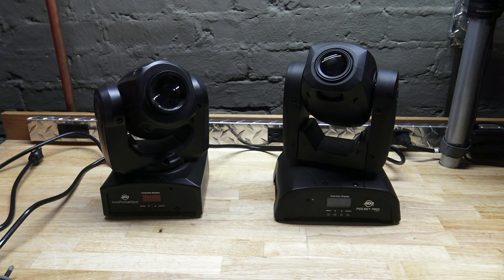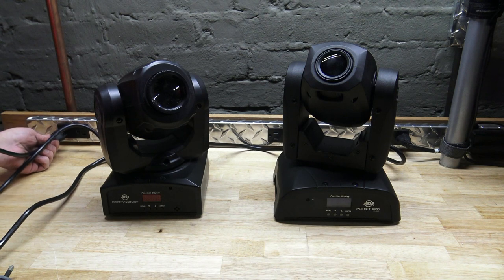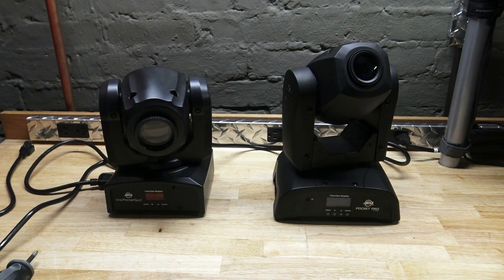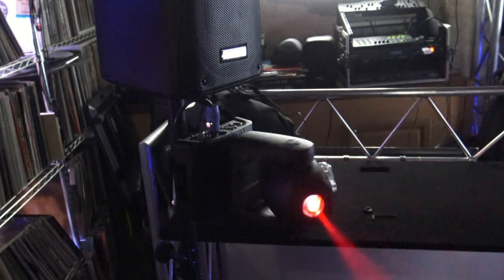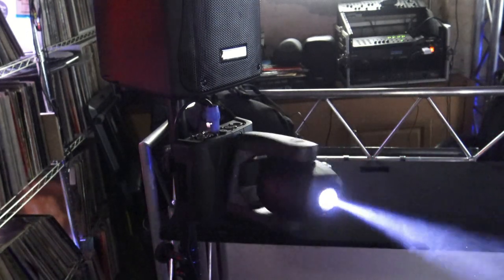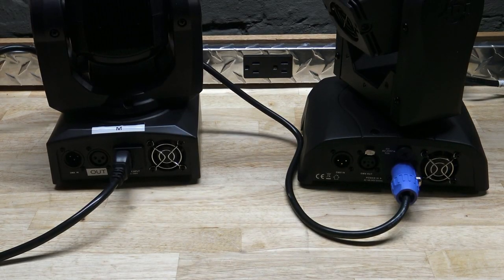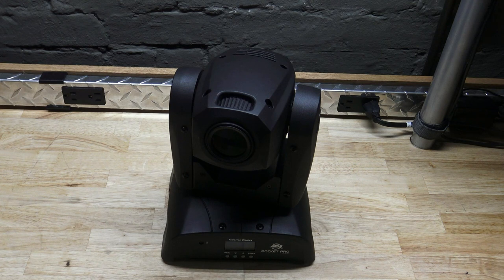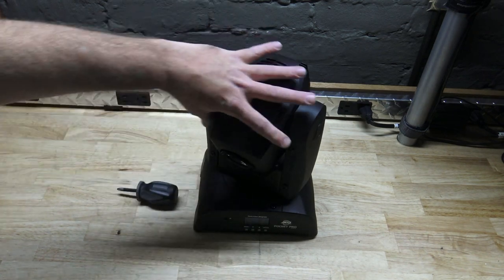ADJ Pocket Pro Vs Inno Pocket Spot - Very Different Animals